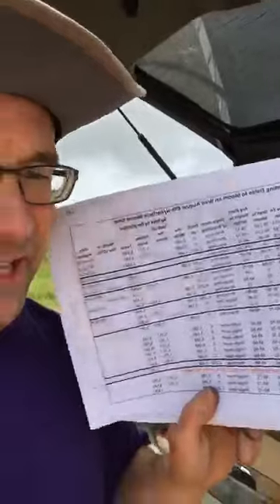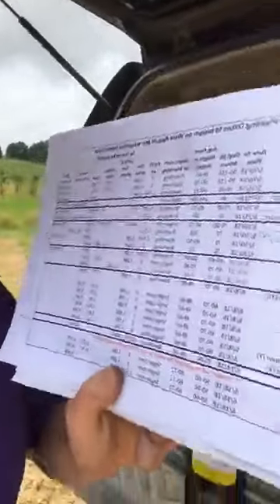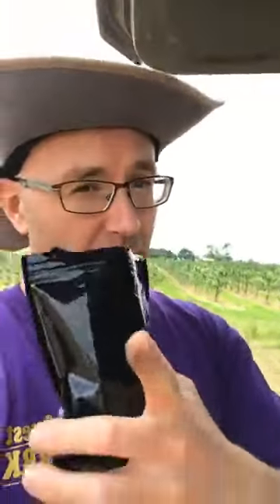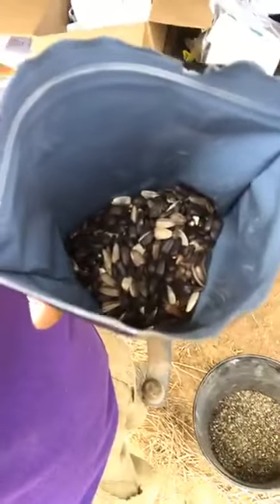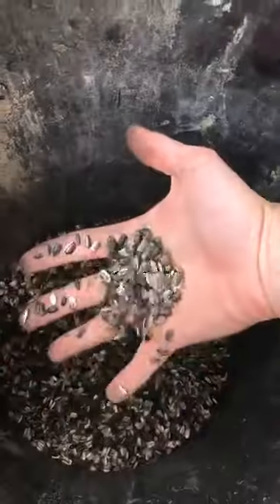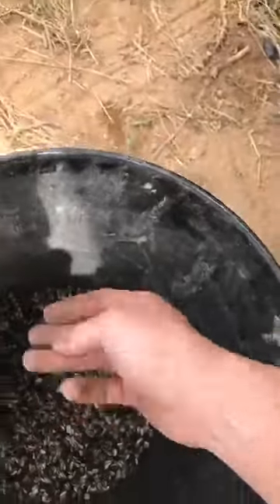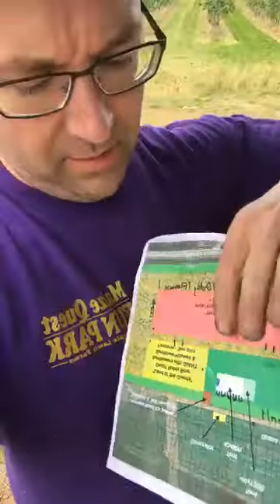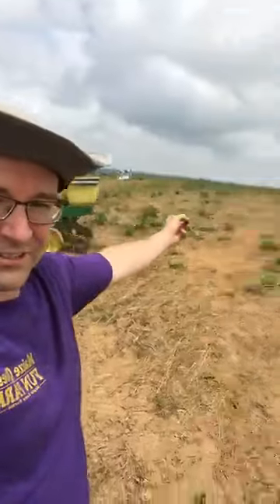May 30th Farmer Hugh Gets Nervous Too